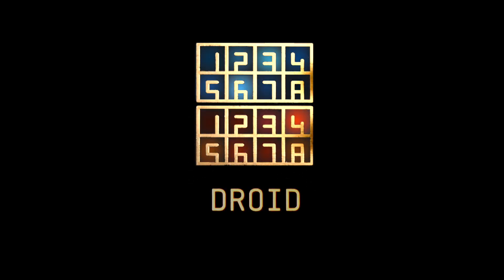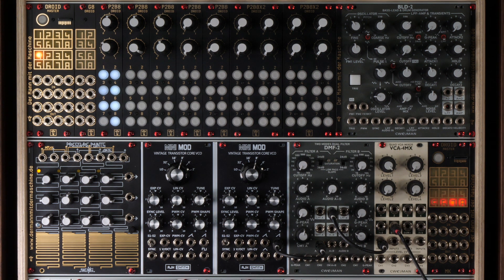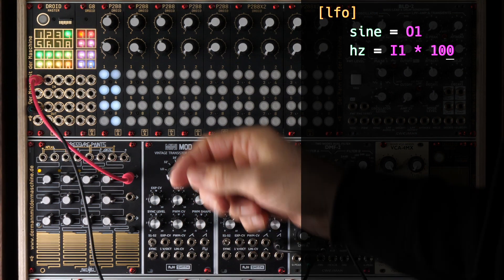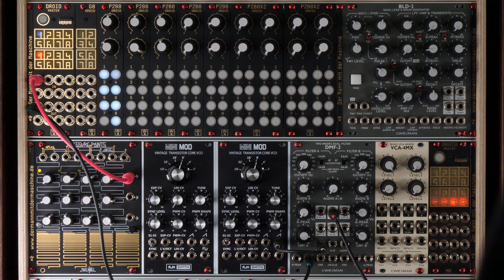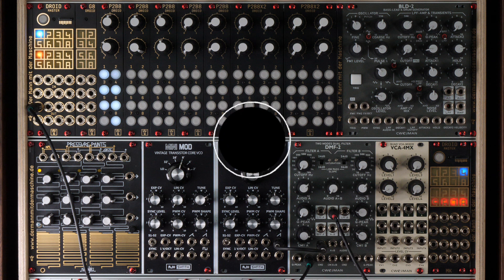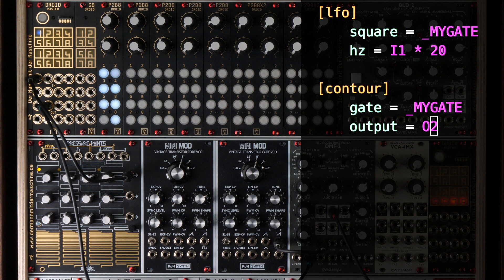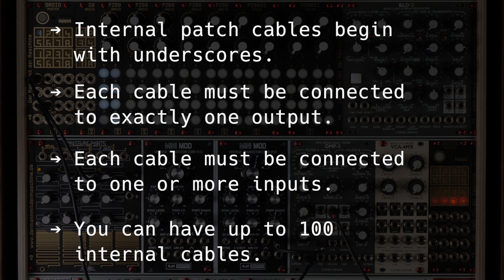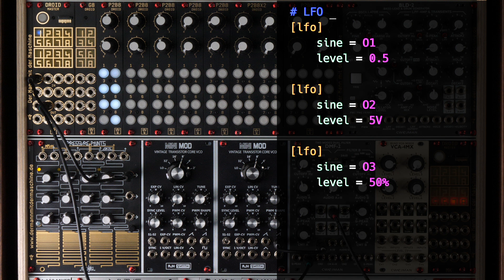DROID Episode 3 - DROID patches explained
This is the third episode of the video series on DROID, the universal CV processor for modular synthesizers in Eurorack (Doepfer A-100) format. The DROID creates and processes all kinds of CV and can be anything you like, for example on LFO, an envelope generator (enhanced ADSR), a quantizer, a trigger sequencer, a slew limiter,  a clock divider and multiplier, a trigger delay, a logic tool, a melody or pattern or random generator, a CV mixer, CV matrix mixer, VCO calibrator, bernoulli gate and much more. And you can create any combination of these building blocks and create even complex CV patches within the DROID. It's like having a VCV rack for CV right in one module.

In this video we go into the details of DROID patching for the first time. I show you step by step all the possibilities you have in such a patch, e.g. how to use the inputs and outputs, how DROID deals with voltages and numbers, how to connect the circuits inside the DROID like in a modular system and much more.

Chapters:
00:00 Welcome
00:29 1. Using the inputs
02:47 2. Voltages and numbers
03:22 3. Attenuation and offset
05:16 4. Normalization
07:16 5. Internal patch cables
10:58 6. Numbers and voltages, again
12:25 7. Comments

The DROID is my own personal project. Vladimir from vpme.de helped my with the hardware design and hand solderered several prototypes for me. No other company is involved. I assemble and solder these modules in my workshop in Munich, Germany (just the PCBs with the SMD parts already mounted I get from a professional manufacturer). Currently I am in the long process of earning back all the money I've invested in the development by selling DROID modules, which you can either directly buy in my shop or order at Schneidersladen in Berlin.

Download page with the user manual, all the patch examples from the video series and firmware upgrades

Here is an invite to my Discord server. Here all users (and those who are interested) discuss about the DROID (and the Sinfonion) and exchange ideas and patches. It's also a great place to ask your questions if you have any.